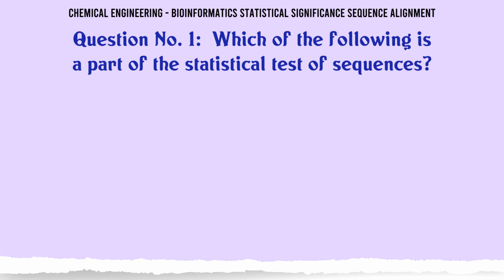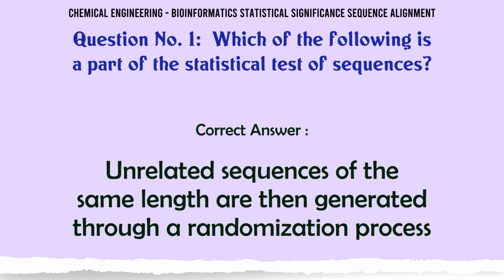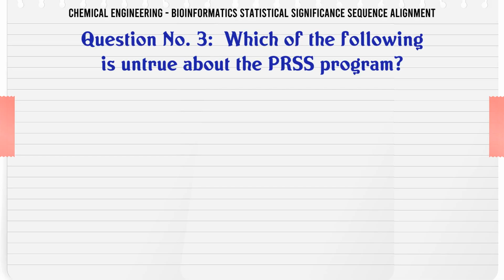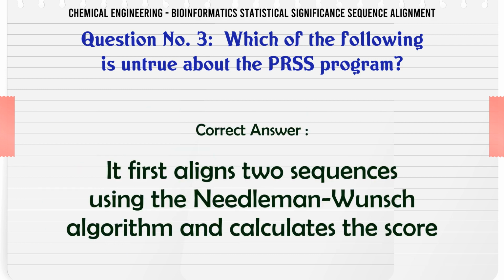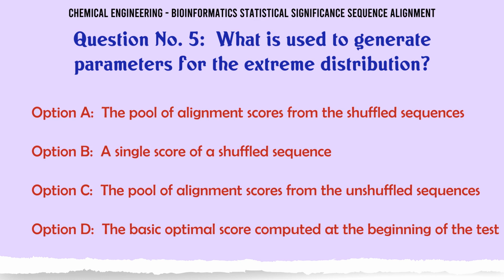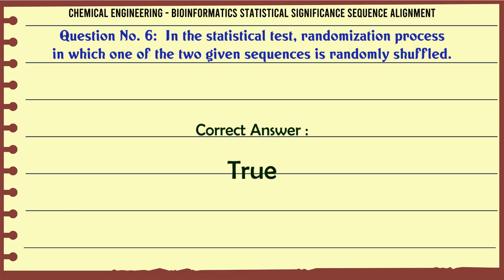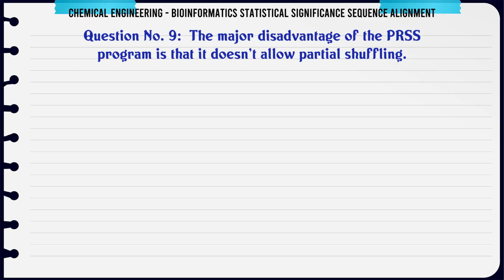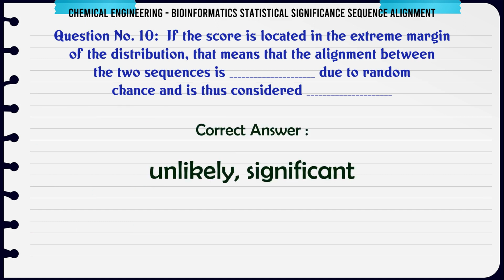MCQ Questions Bioinformatics Statistical Significance Sequence Alignment with Answers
Bioinformatics Statistical Significance Sequence Alignment GK Quiz.

Question and Answers related to Bioinformatics Statistical Significance Sequence Alignment

List of top 5 Questions:

In the statistical test, randomization process in which one of the two given sequences is randomly shuffled.

It is not known whether the Gumble distribution applies equally well to gapped alignments.

The truly statistically significant sequence alignment will be able to provide evidence of homology between the sequences involved.

The major disadvantage of the PRSS program is that it doesn’t allow partial shuffling.

If the score is located in the extreme margin of the distribution, that means that the alignment between the two sequences is ______ due to random chance and is thus considered ______

Content of this Video:

MCQ question answers for Bioinformatics Statistical Significance Sequence Alignment